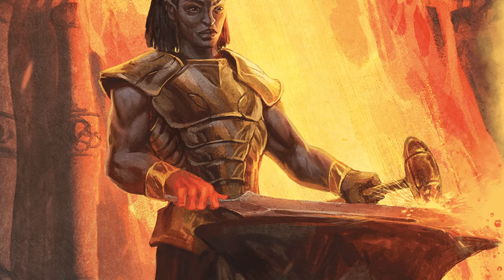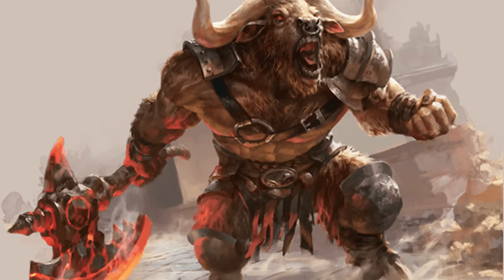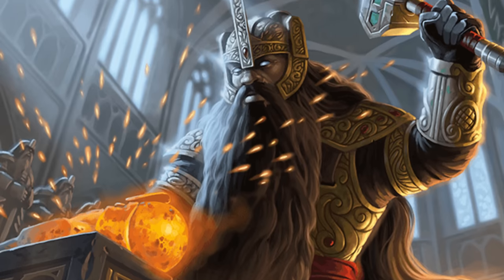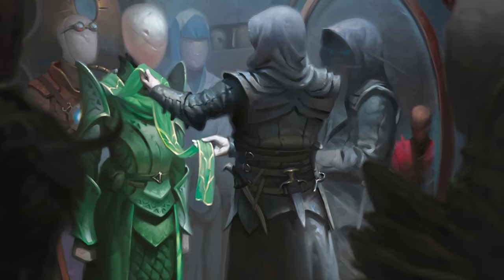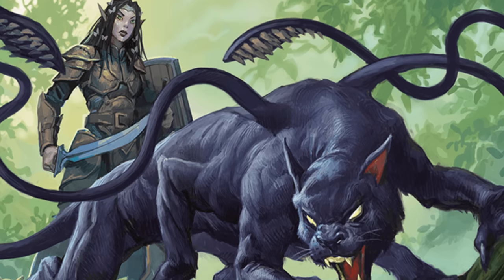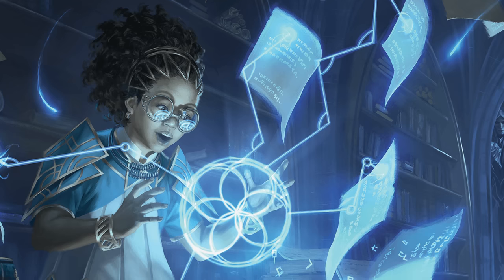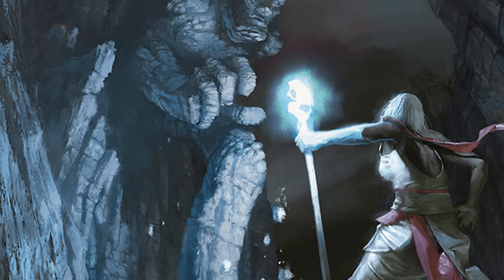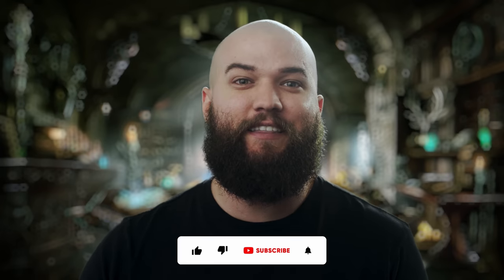Enchant Your Own Magic Items in DND 5e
It can be hard to imagine what enchanting or crafting magic items would be like. However, the Dungeon Master's Guide and Xanathar’s Guide to Everything both give some very basic rules for crafting magic items. Though, they leave a lot up for interpretation and only really provide a basic foundation for a relatively incomplete system.

Let's homebrew a system for enchanting magic items that remains flexible and flavorful with rules that excite your players and promote incredible roleplay opportunities instead of disenchanting them and squashing their sense of wonder.

D&D 5e Player's Handbook
D&D 5e Dungeon Master's Guide
D&D 5e Monster Manual
D&D 5e Xanathar's Guide to Everything
D&D 5e Tasha's Cauldron of Everything
D&D 5e Monsters of the Multiverse

New episodes posted on Mondays along with various Dungeons and Dragons videos and content about printing and painting terrain in between! What other videos would you like to see?